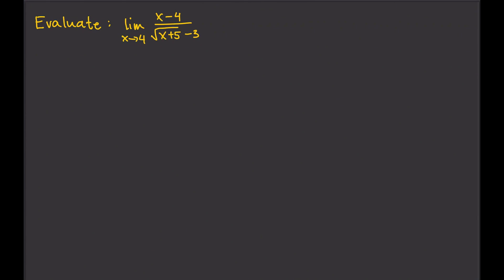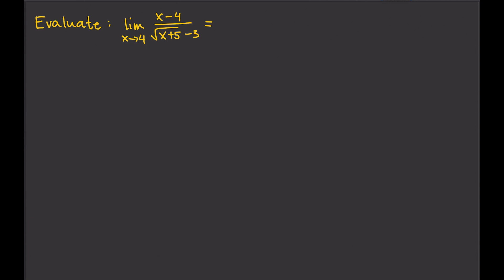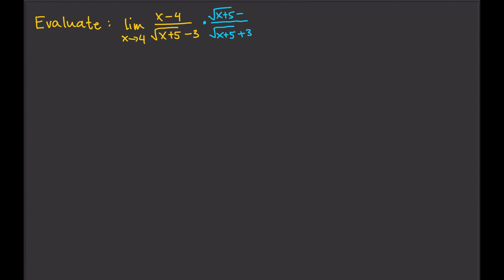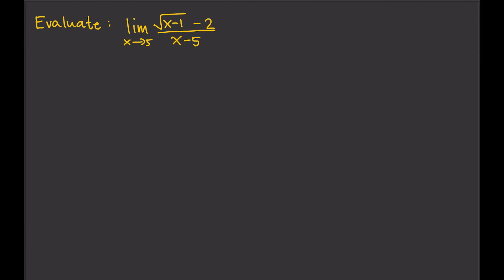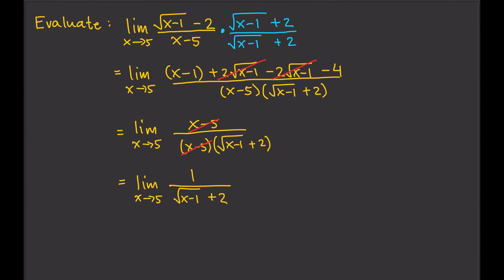EVALUATING LIMITS BY RATIONALIZING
In this video, we will learn how to evaluate indeterminate limits by rationalizing.